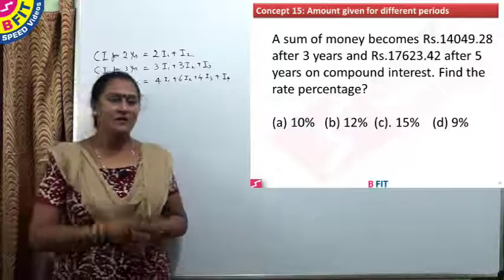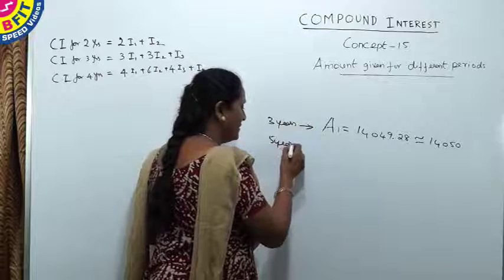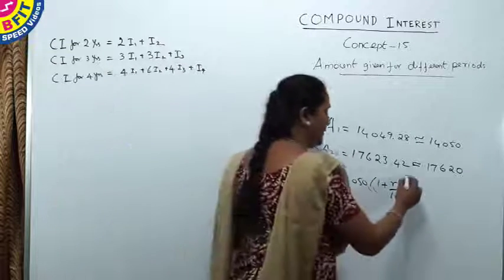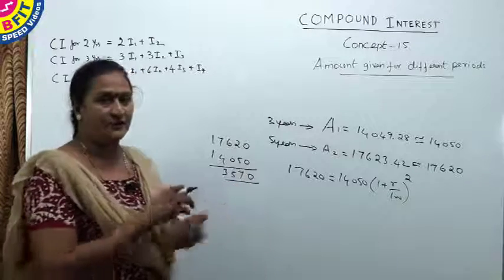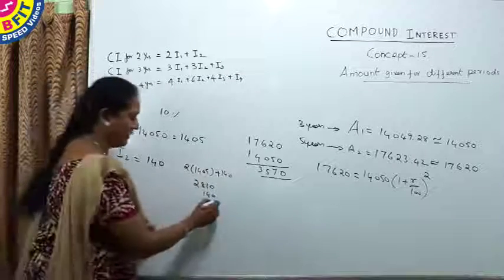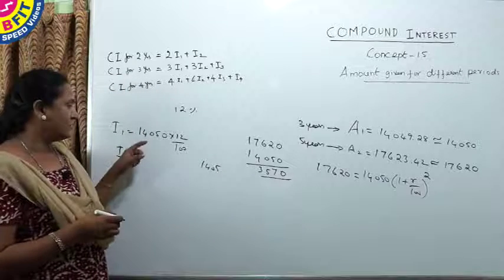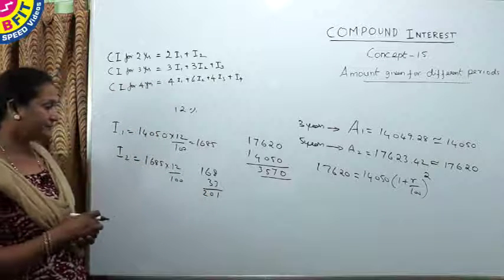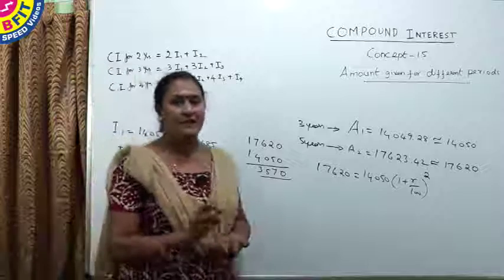16 lesson 7B Simple And Compound Interest To Find The Sum Deposited